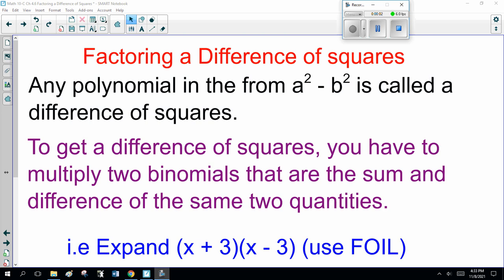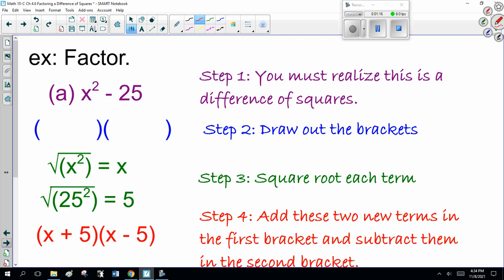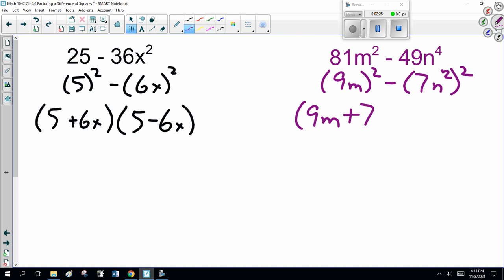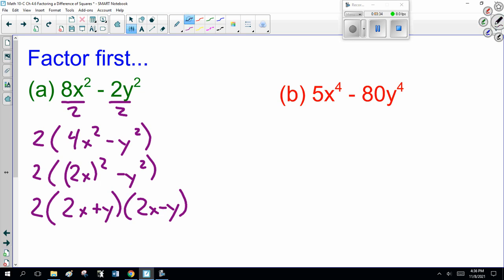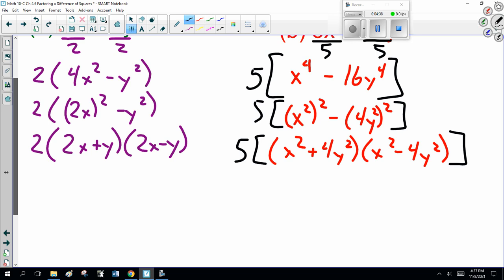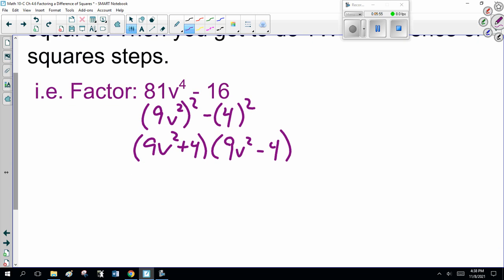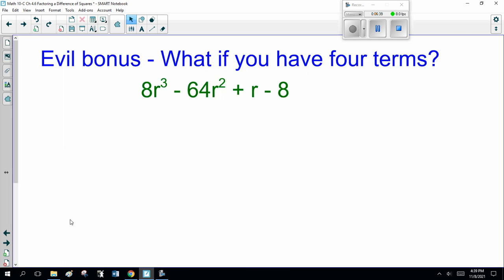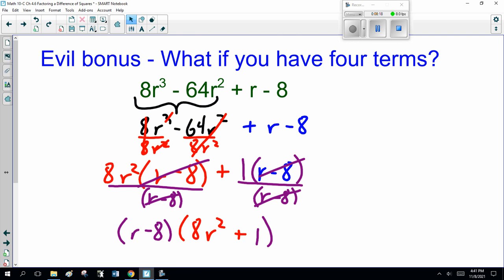Math 10 C ch 4 6 part 2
Math 10-C Chapter 4.2 Factoring difference of squares part 2